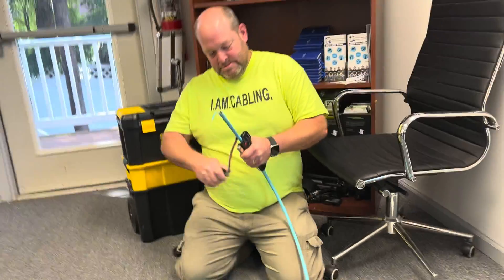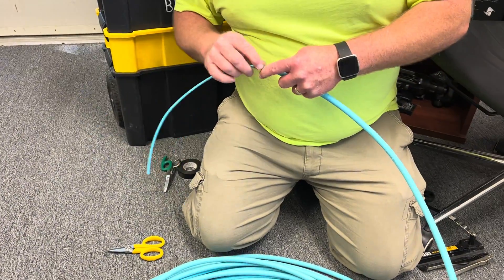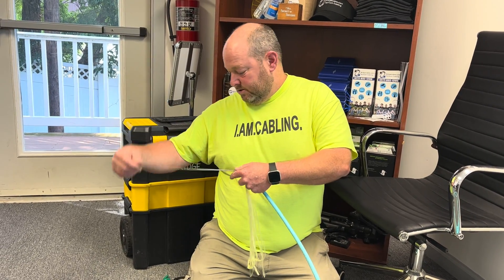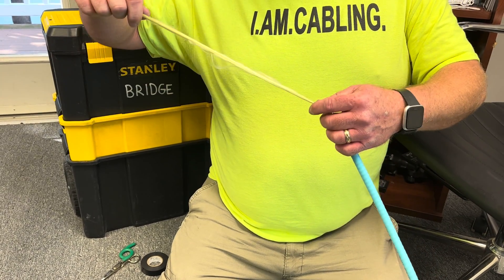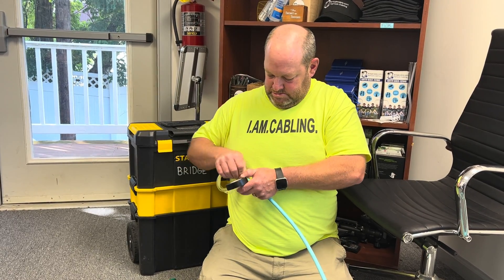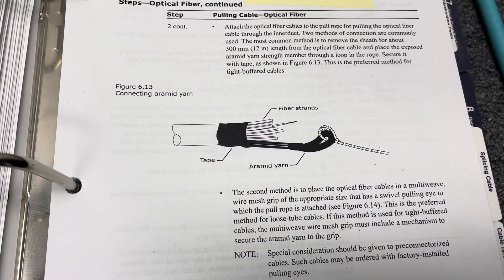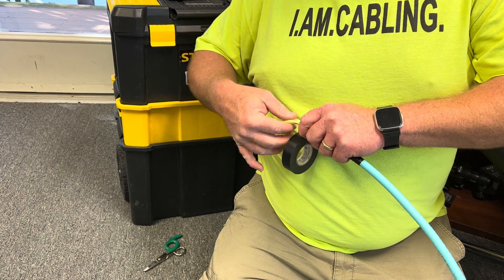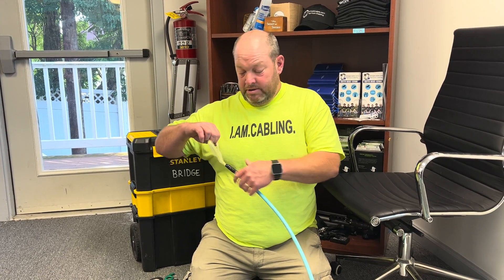Pulling Fiber Data Cabling - Eagle Eye or Loop Prep Tutorial - Training for BridgeCable.com | NJ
Don't pull Fiber from the Armored Jacket!
If you pull lengths of fiber with the armored jacket or shield you will just be pulling the MC. For example if pulling the data wiring like 1000ft at the end you will notice when you go to splice or tip the heads you will have nothing for a few feet.

Prep the fiber wiring like Ray is doing in the video.
Step 1 - Crack open the armor, Klein Tools or various companies provide that tool.
Step 2 - Cut out the fiber strand and expose the Kevlar.
Step 3 - Make a loop with the Kevlar, then you are pulling NOT on the actual strand.
Step 4 - Secure with tape...and happy pulling.

Projects in the Philadelphia or New Jersey area? We do fiber, structured cabling in it's entire levels. As well we install security systems and access control projects.

Bridge Global Services
2066 W. Hunting Park Ave, STE 308, Philadelphia, PA 19140